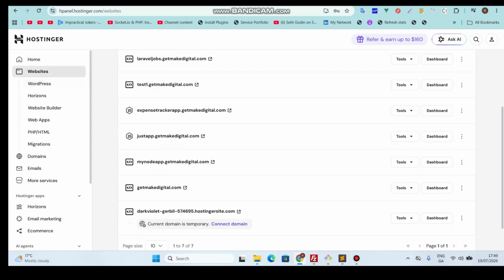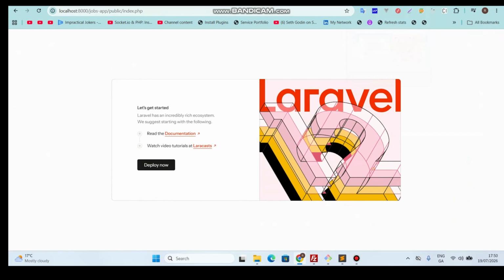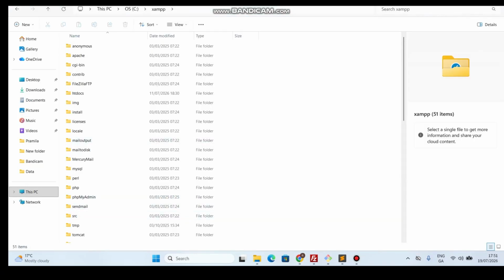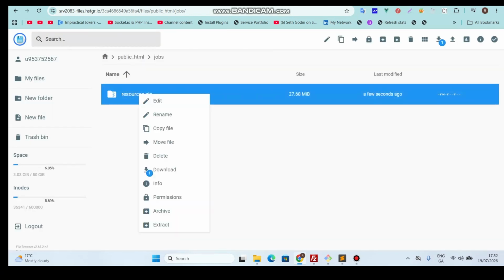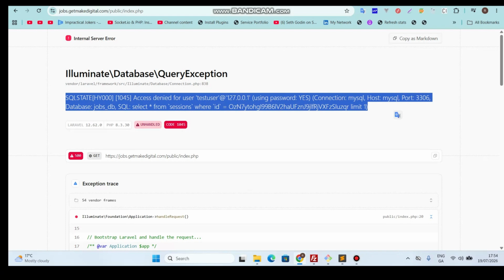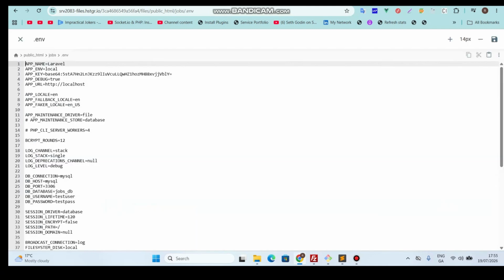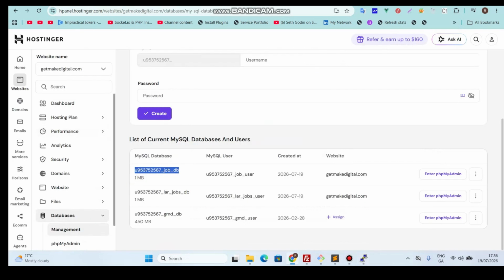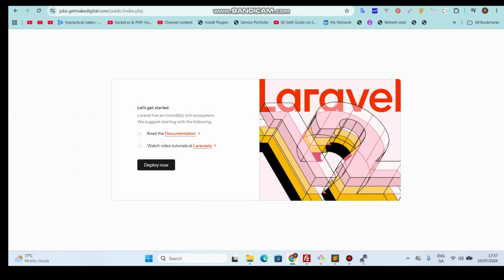Deploy a Laravel 12 Docker Application to Hostinger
In this video, I will show you how to deploy a Laravel 12 application that I created and developed using Docker Desktop to a Hostinger server. We will go through the deployment process, including setting up the database, configuring the environment, running Laravel migrations, and deploying the application on a subdomain. By the end of this tutorial, you will have a Laravel 12 application successfully running on Hostinger.